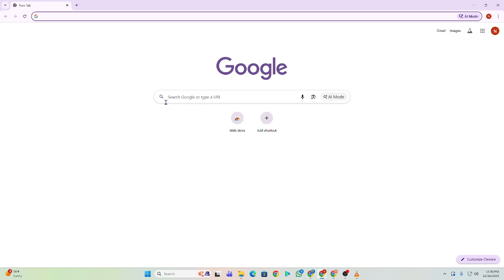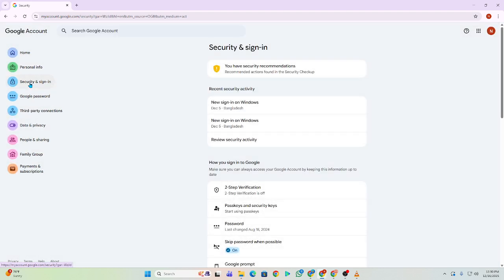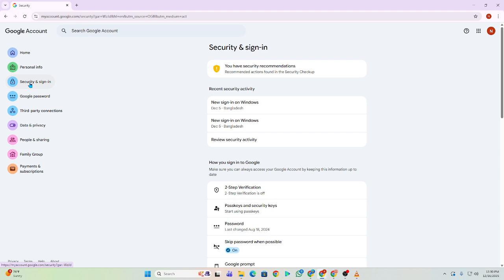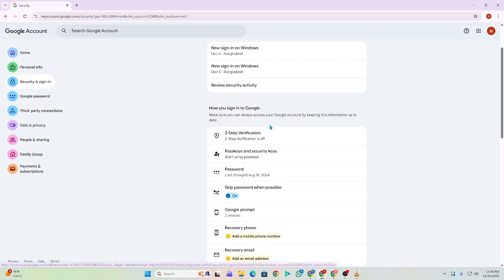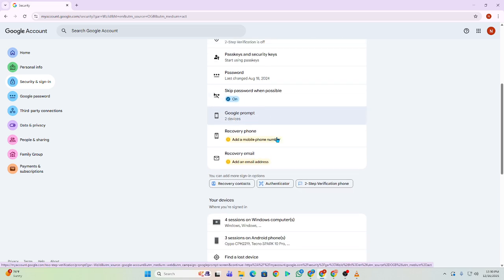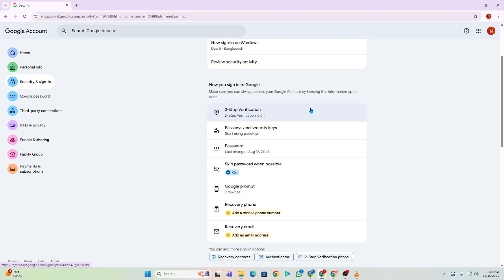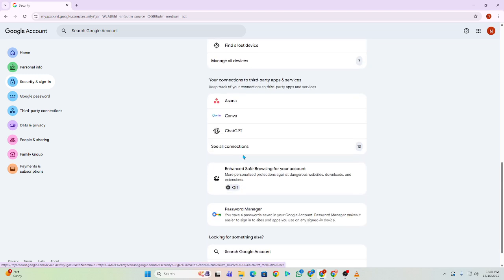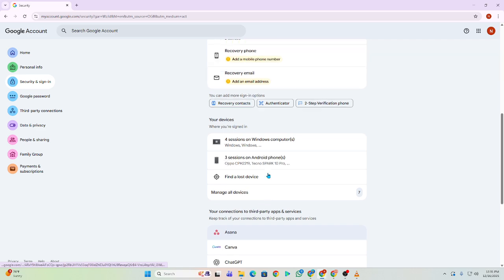How to lock gmail account temporarily for security Full Guide 2026 Step by Step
In this video, How to lock Gmail account temporarily for security (Full Guide 2026) is explained step by step to help you protect your Gmail account from unauthorized access. This complete tutorial covers methods to temporarily disable access, enable recovery options, set up two-step verification, and secure your account while you are away or suspect suspicious activity.